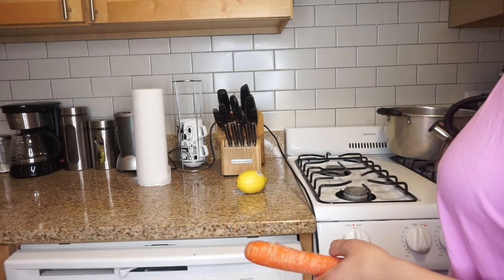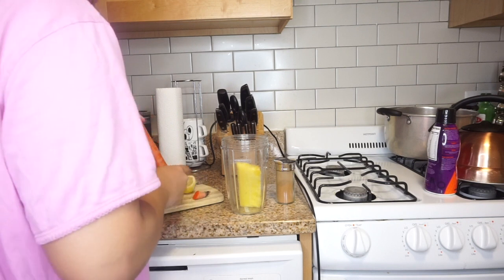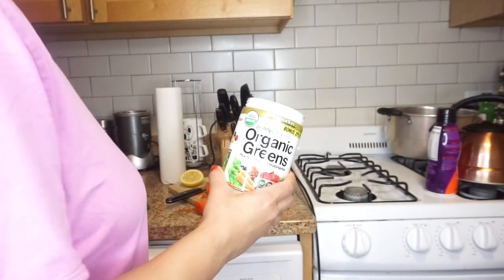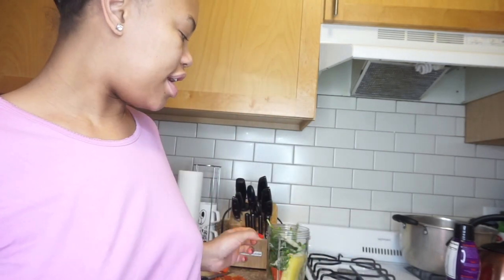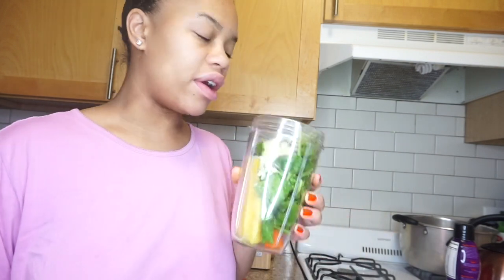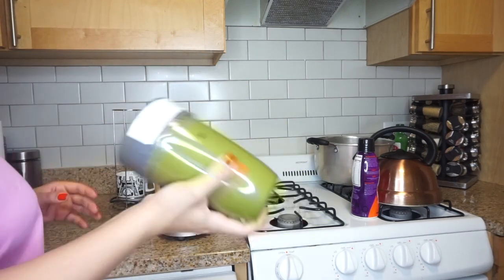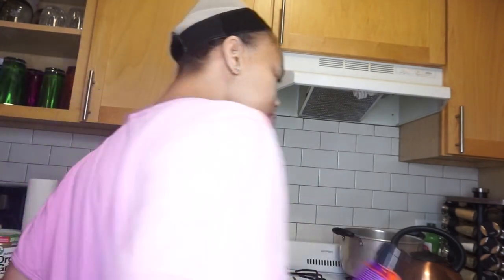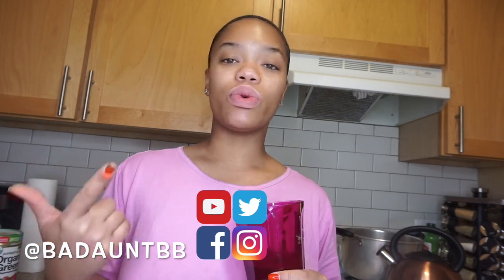VLOGMAS 11 - How I start My Morning in The Kitchen | Auto-Immune Disease Anti-Inflammatory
Goodmorning guys! Just a reminder that abs are made in the kitchen and what you do in the morning sets your tone for the ENTIRE DAY! This is how I start mine! and get those great results in my waistline alongside my CBD Tea and Nutraburst WHILE CRUSHING AutoImmune Disease! OKUURR!!!

BTW My blender is a Nutrabullet

Think You Ready to Join The Money Team aka AuntTeaGang and be apart of the 1000 families Network Marketing opportunity like me? Join here👇🏽

NIECE & NEPHEW FAQs:

Q: BB, What do you put in your REAL hair?

My Book on Reversing Auto Immune Disease!

SAMPLE SOME TLC PRODUCTS???